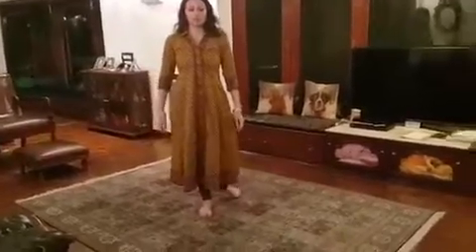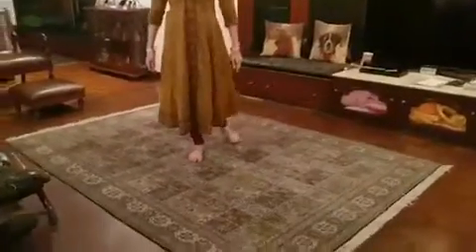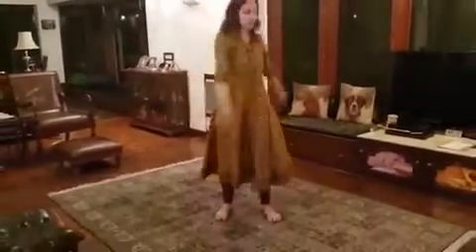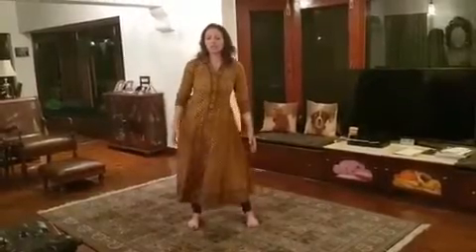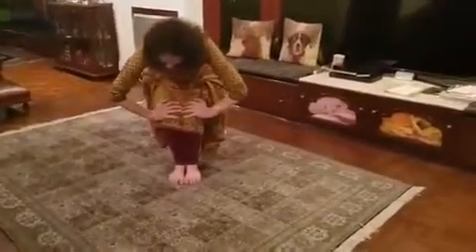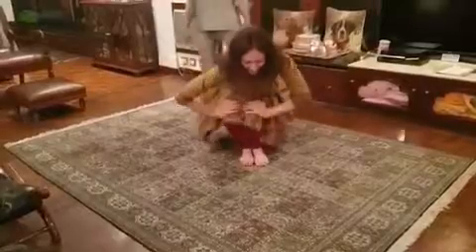Dainik Charya, Daily Routine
We are all busy but it’s important to keep the energy flowing throughout the body. Less than 5 minutes this video which I took for a friend, will help you to keep the major joints free and in turn prevent your energy from getting stagnant and ineffective. Apologies for the quality but I hope you can still follow.